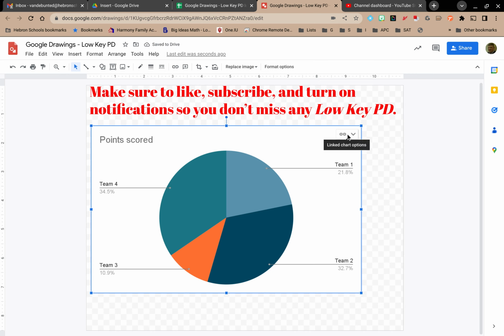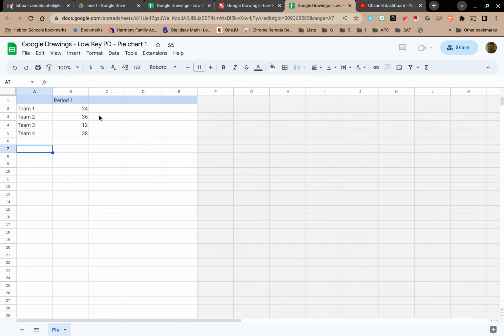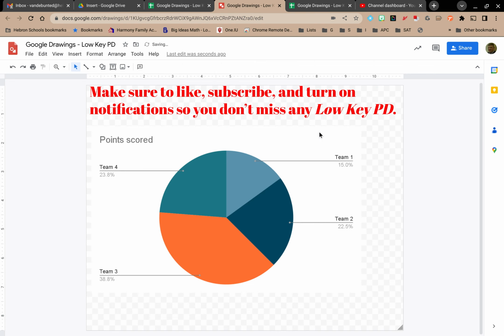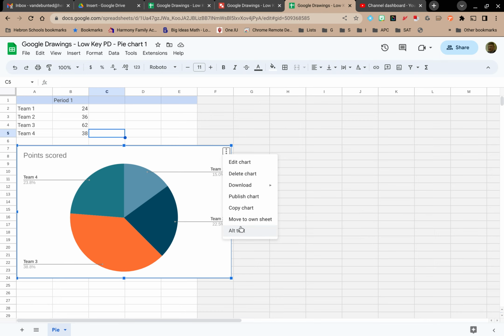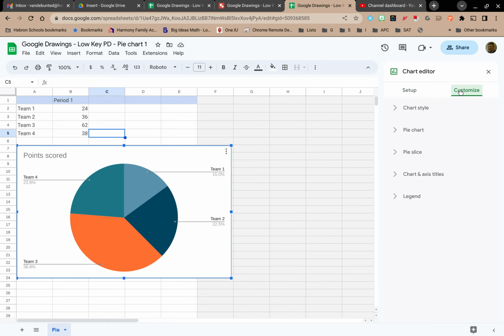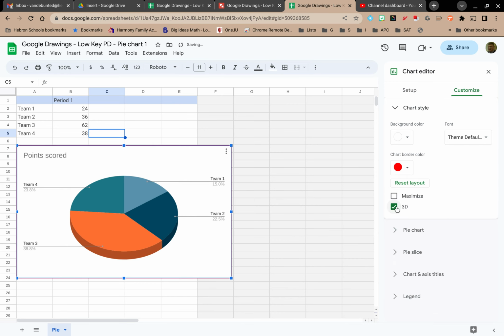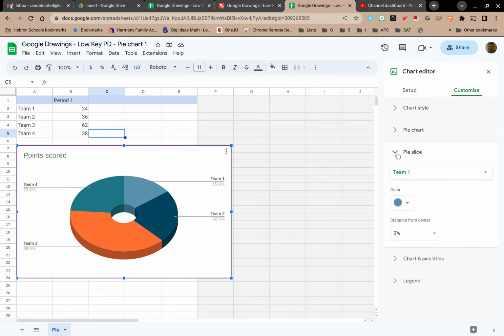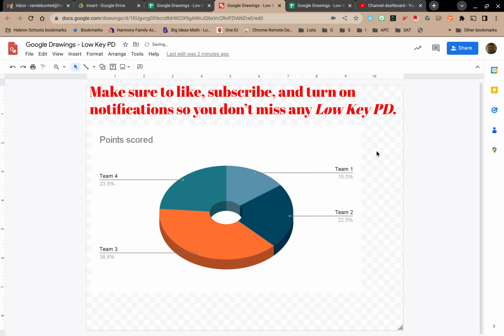Low Key PD: Google Drawings - Insert - Chart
In this video we explore how to insert a chart into your Google Drawing. This includes updating both the source data and chart formatting as needed.